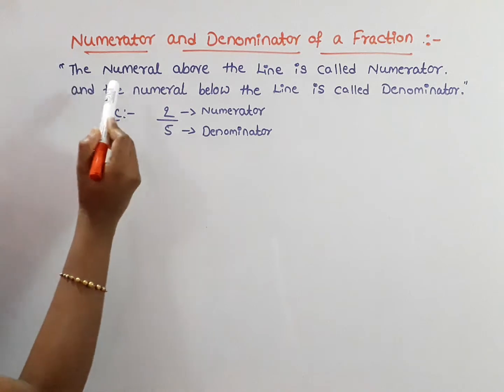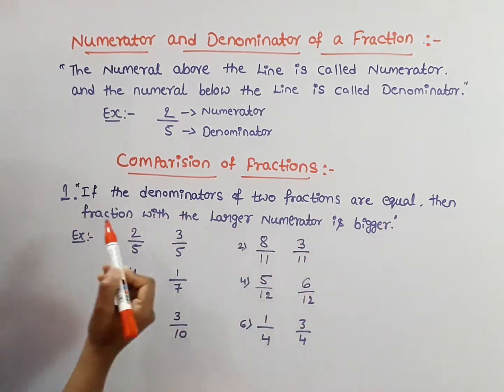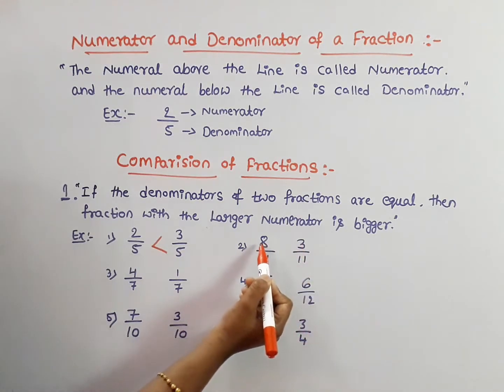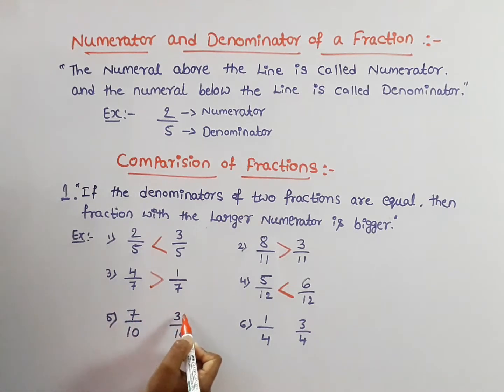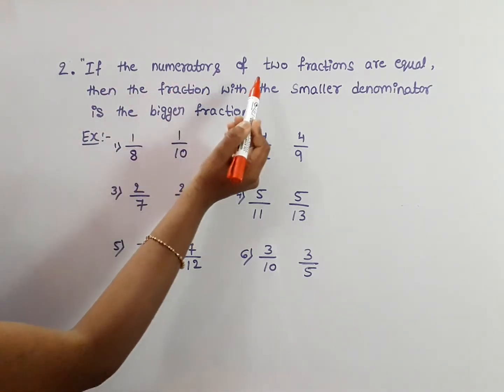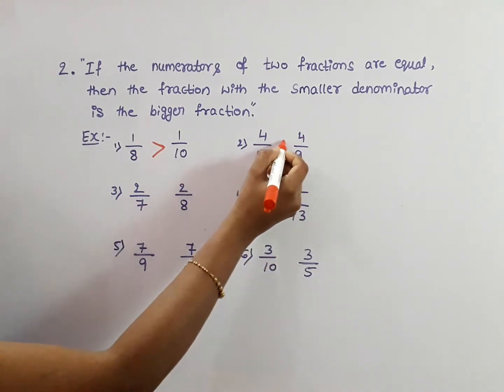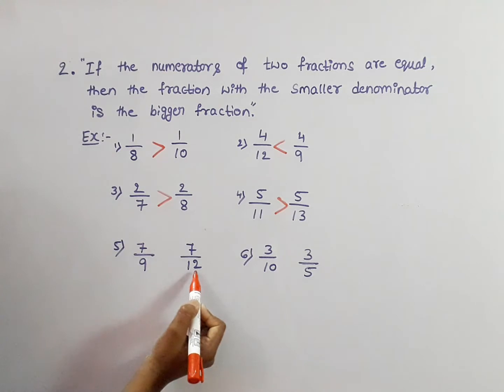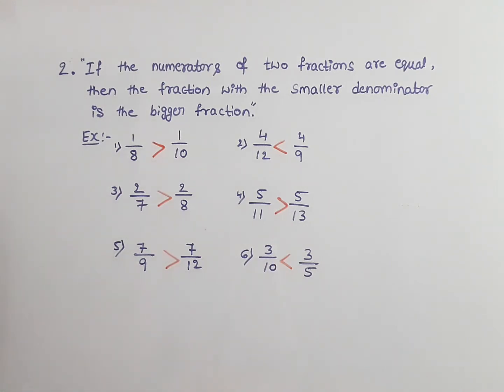ICSE GRADE 3 MATHEMATICS 'Fractions' (Part 2)